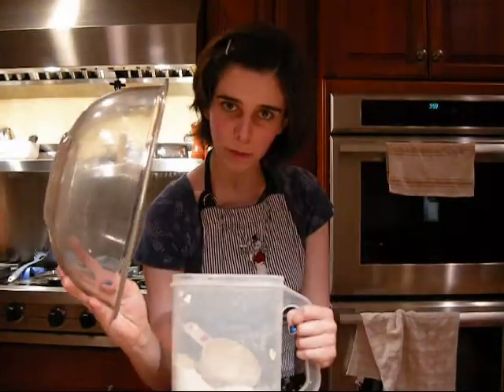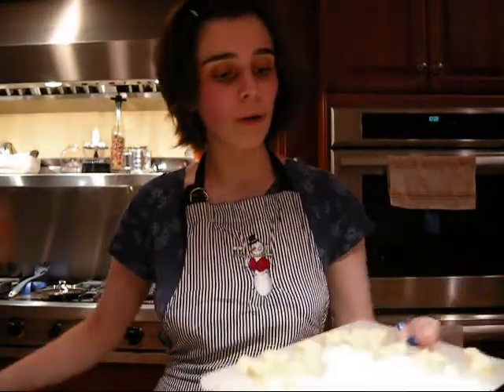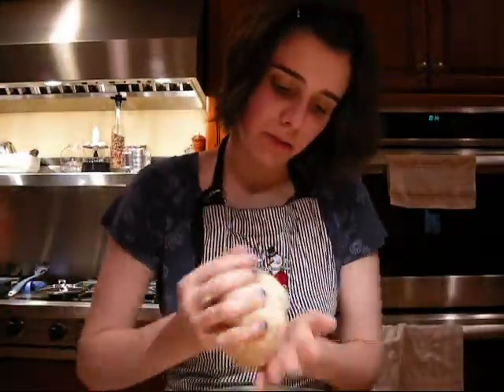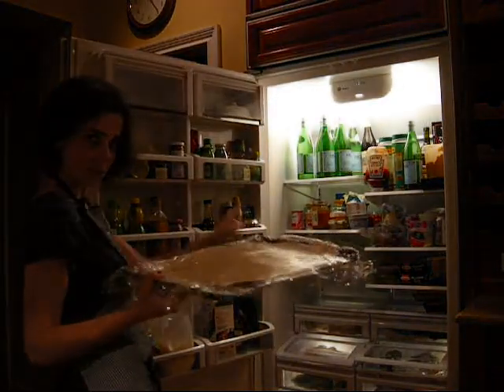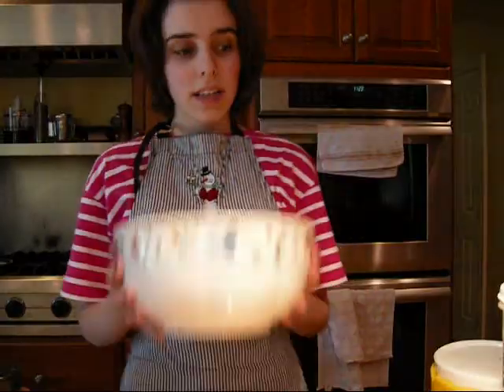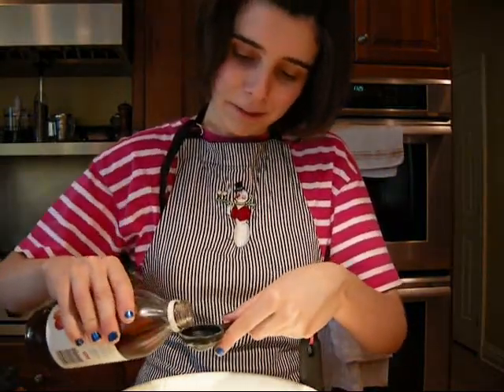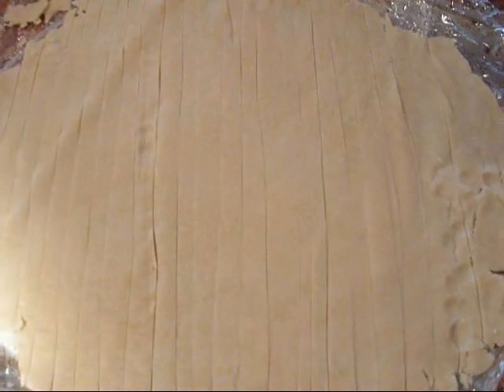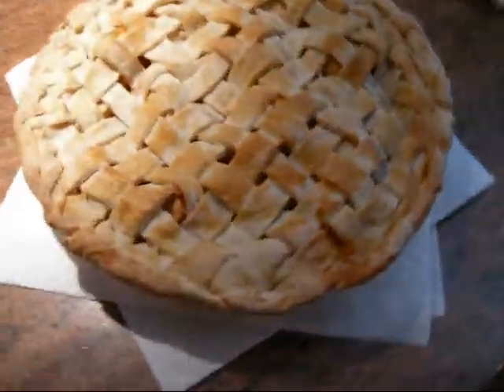Cooking with Liz: The Apple Pie Edition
I condensed about four hours of work into five minutes.  Take that!  I only used the "Speed Up, Double" effect sometimes, too!

And sorry!  I didn't realize how grainy it was!  Jeeze louise!